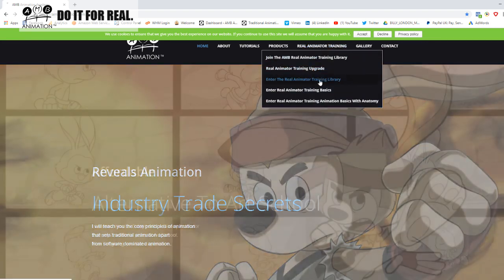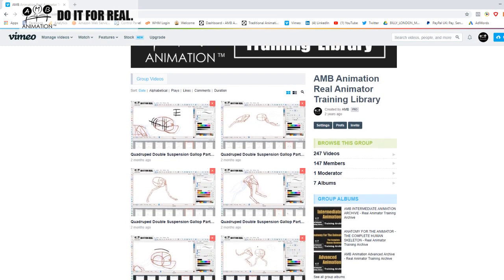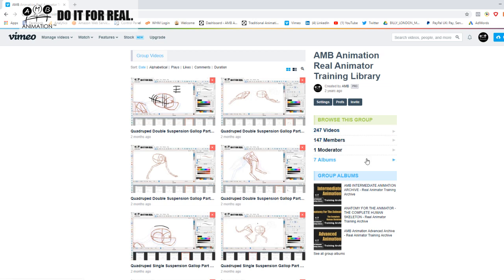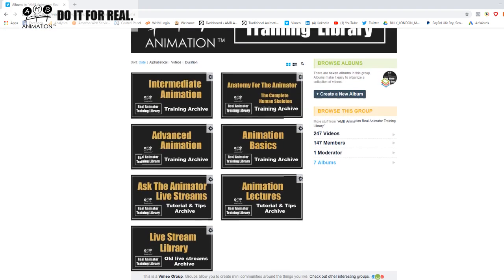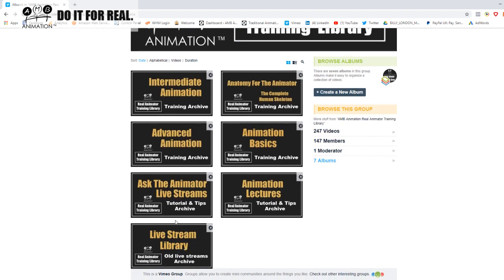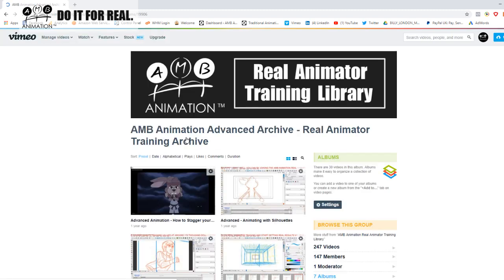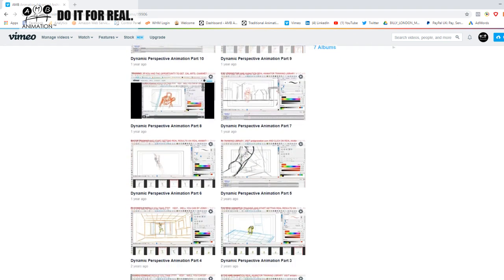How To Animate Action in Perspective - 2D Animation Tutorial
How To Animate Perspective Action Part 5
This is the fifth lecture from a 10 part lecture series in the Advanced archive of the AMB Animation Real Animator Training Library.
Although the lectures in the Advanced Archive are carried out in a similar step by step 'over the shoulder' manner to the lectures in the basic and intermediate archives they are very different.

The lectures in the previous archives are follow along courses that must be carried out exactly as demonstrated in the videos. The Advanced lectures cannot be followed in this manner as they are unique and specific to the lecturers work flow.

You Passed Your Driving Test Now Its Time To Really Learn How To Drive...
The ideal student of this archive will have completed both animation basics and Intermediate animation archives and ideally should have also worked through the Anatomy for the Animator archive to maximize their ability and understanding before attempting there own specific exercises in character animation.

The Advanced Archive lectures assume the viewer to have complete and total understanding of the 12 laws of animation as well as a strong foundation in anatomy and the step by step over the shoulder execution of the process is intended to inspire a system of effective and efficient methodology to  the newly awakened and aware student.